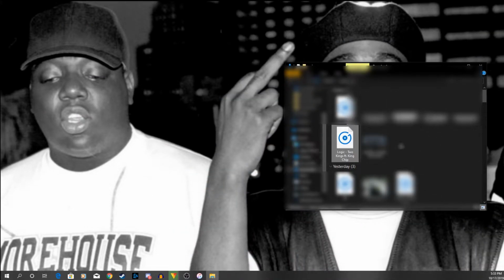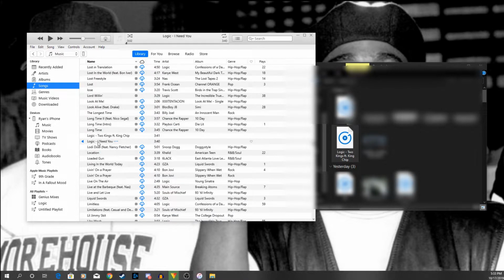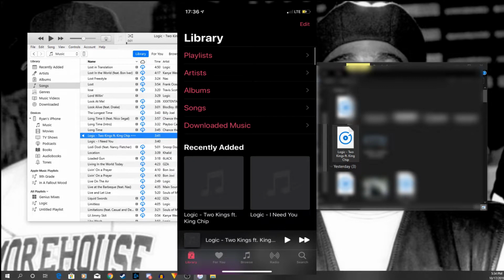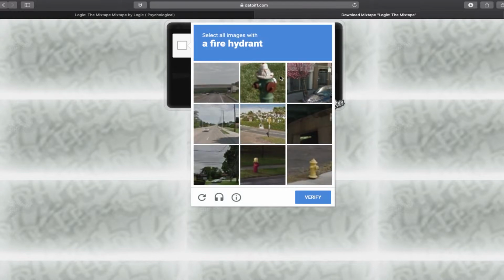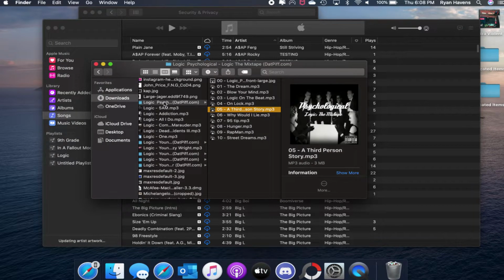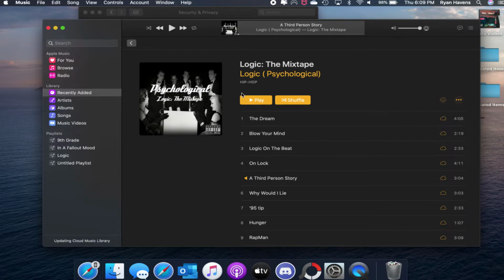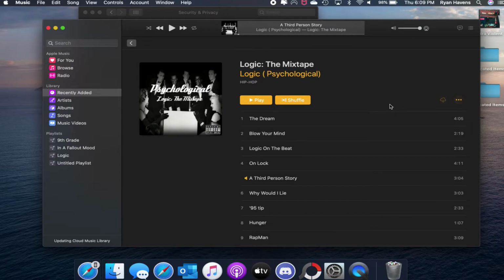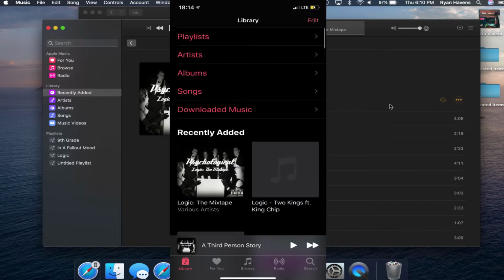How To Download Music to Itunes!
Windows 0:00-3:26
Mac 3:27-7:55

Site used: Datpiff.com